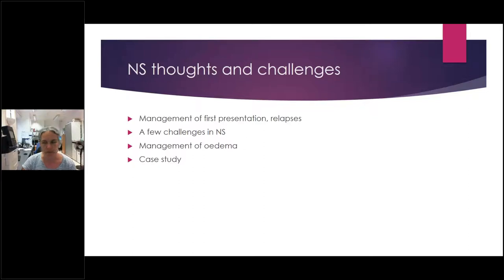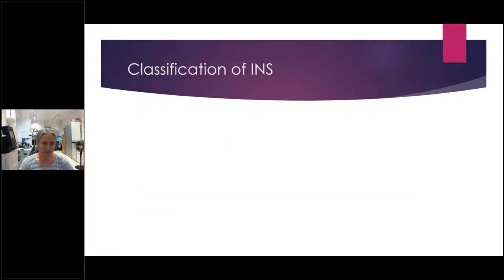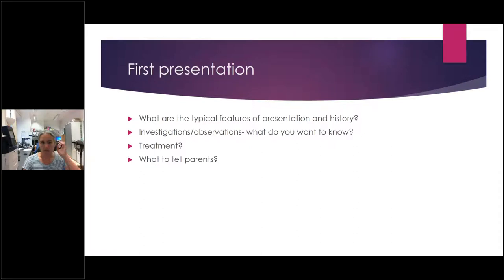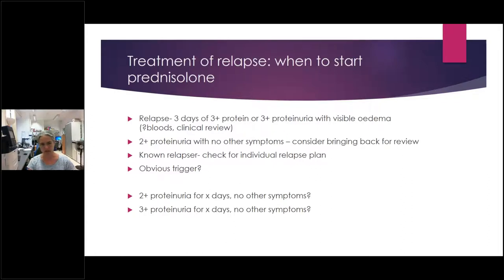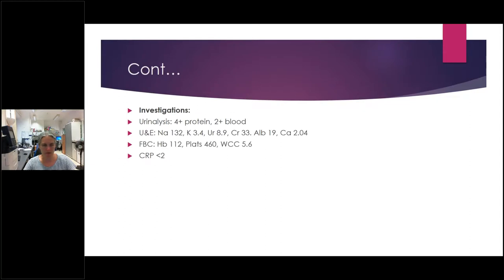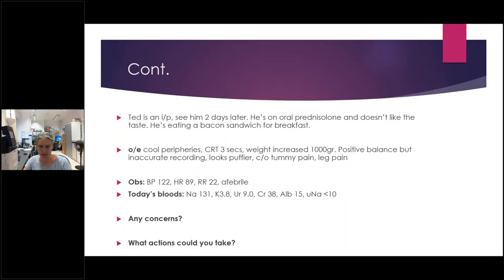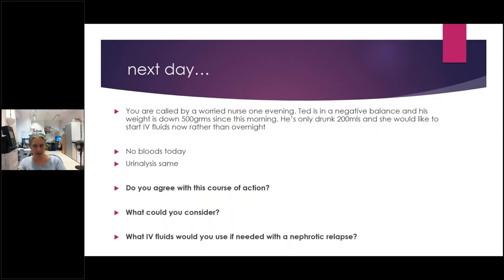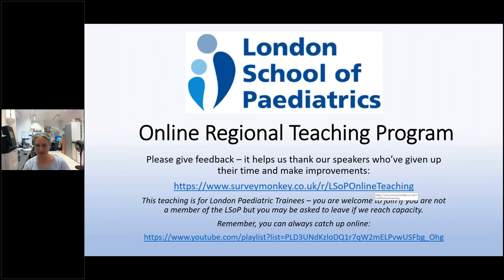Nephrotic Syndrome - CNS H Webb - 26May2020